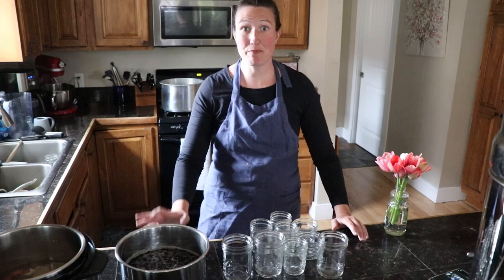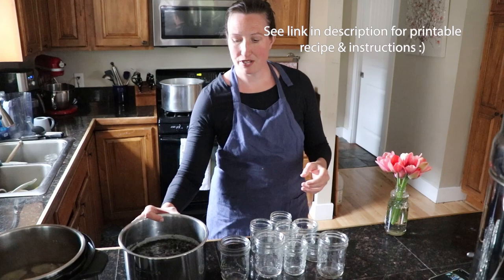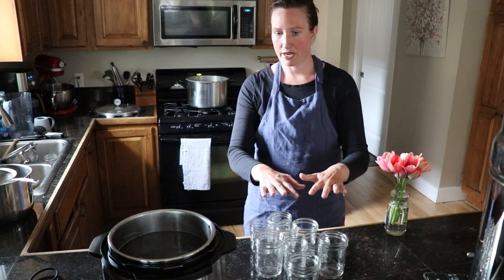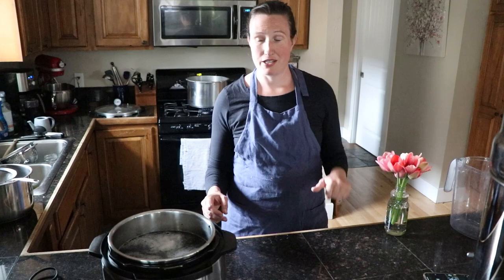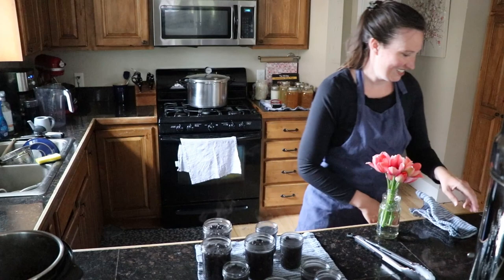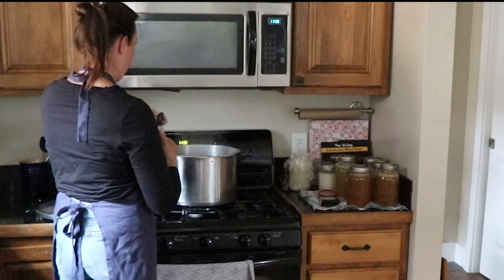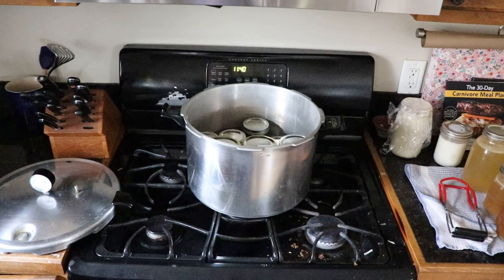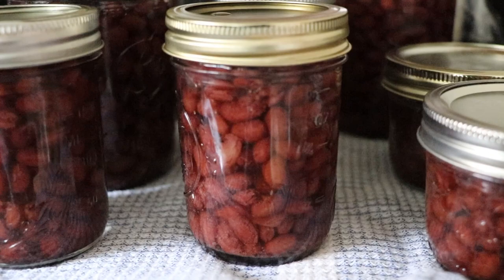How to Can Dry Beans with Broth in the Pressure Canner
More information on the blog about canning meat, soup, and vegetables

My (very simple) Carnivore Meal Plan in Paperback Format